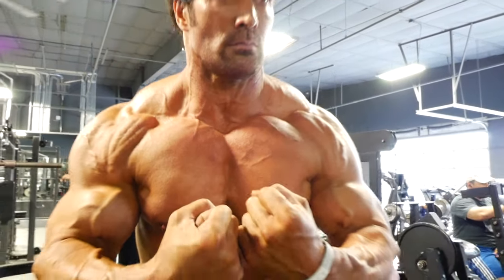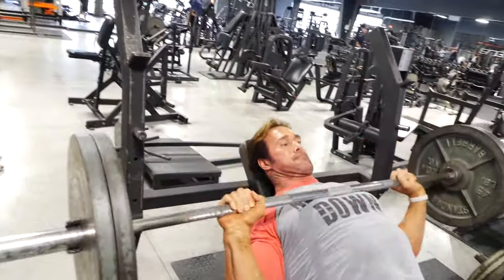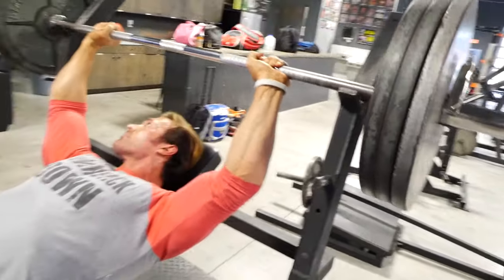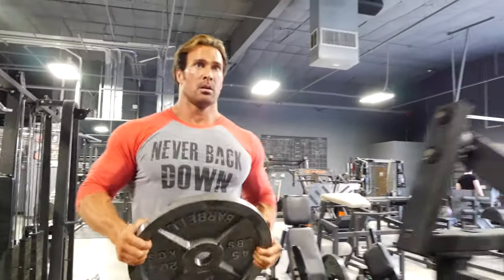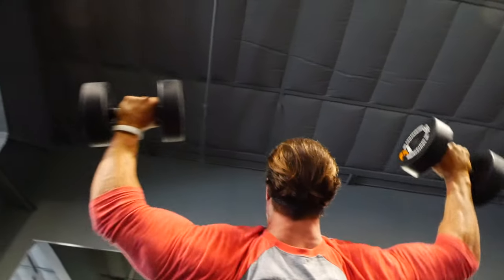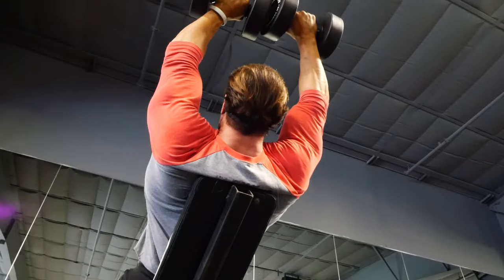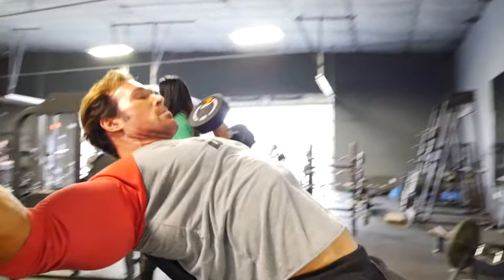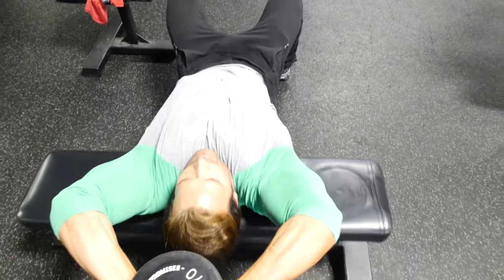The Chest Workout The Pros Keep Secret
Full explanation on why and how to do this chest workout and why the pros keep it secret.